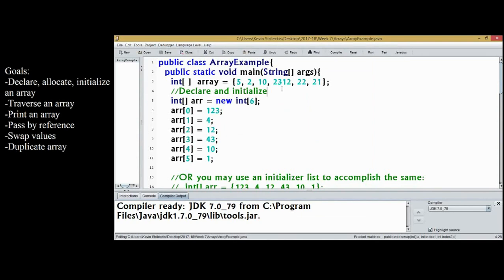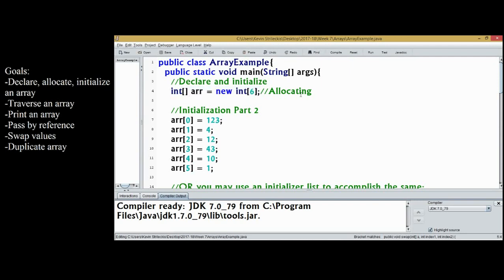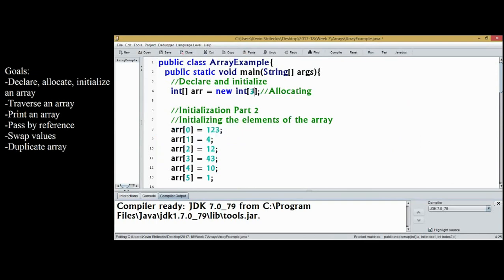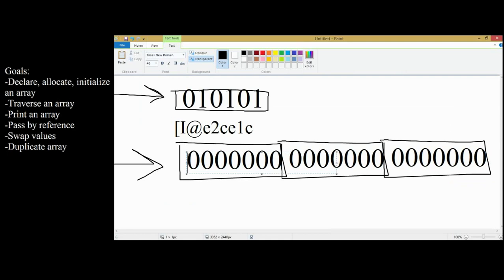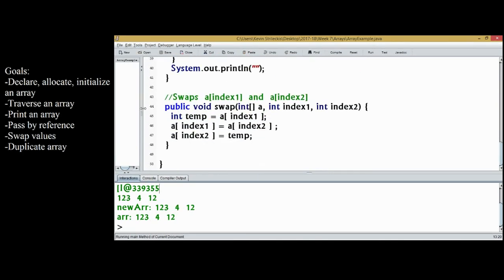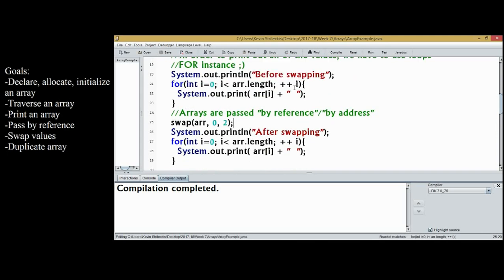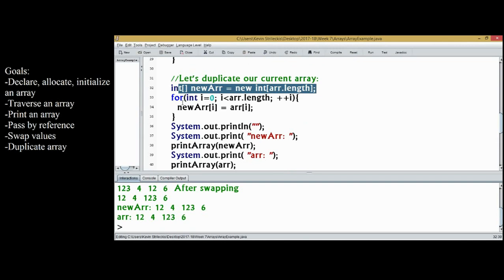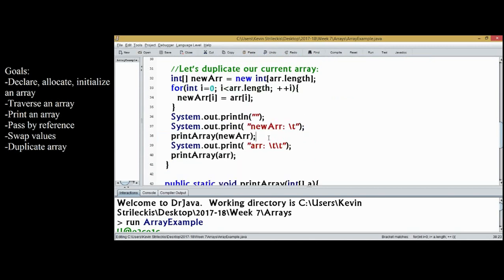Introduction to Arrays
Goals:
-Declare, allocate, and initialize an array
-Traverse an array
-Print an array
-Pass by reference
-Swap values
-Duplicate an array